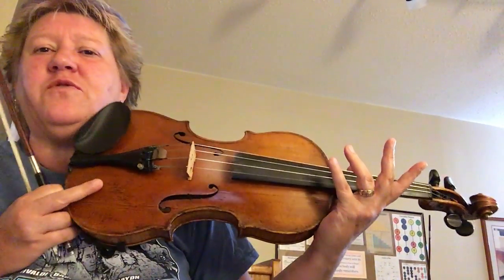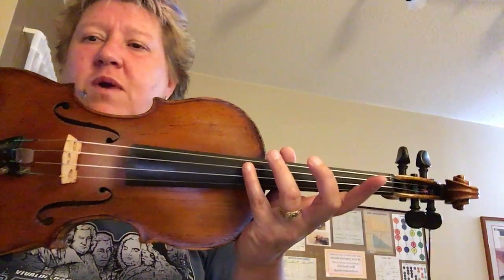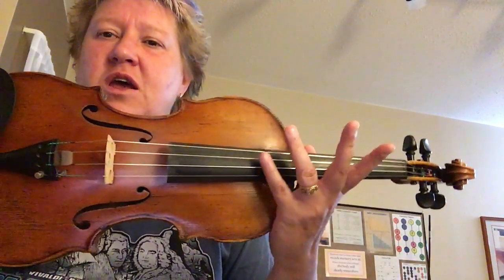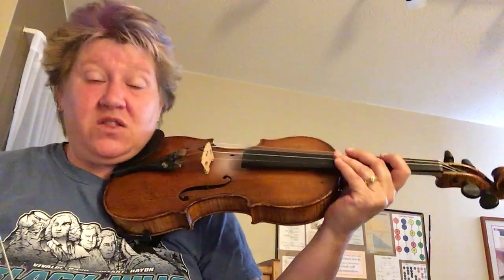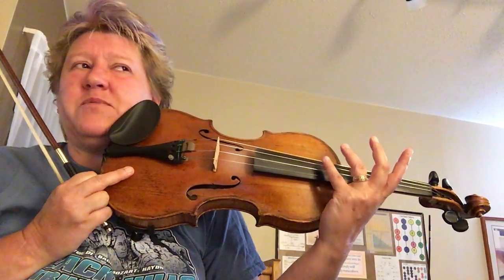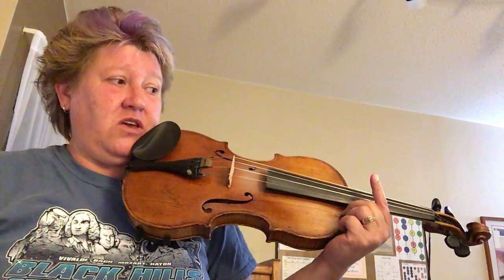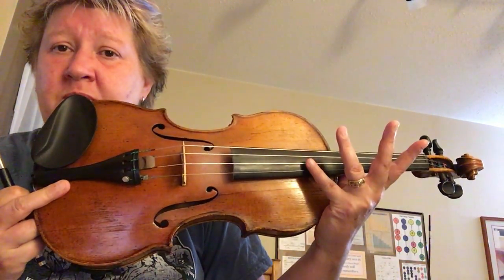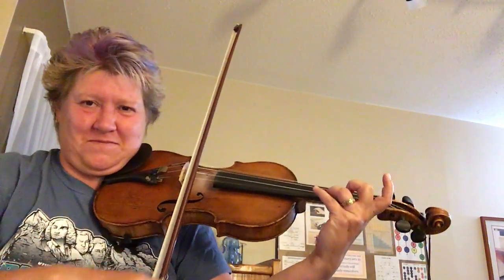VIOLIN Gliding Along the Octopus Ball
Violin SuperStudies Book 1
Gliding Along the Octopus Ball